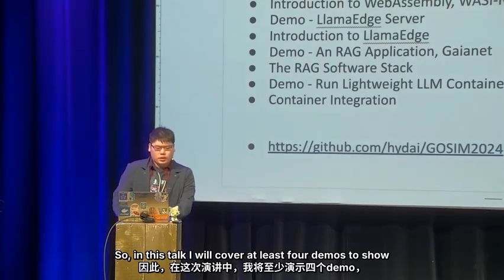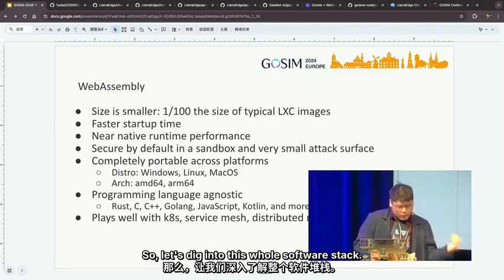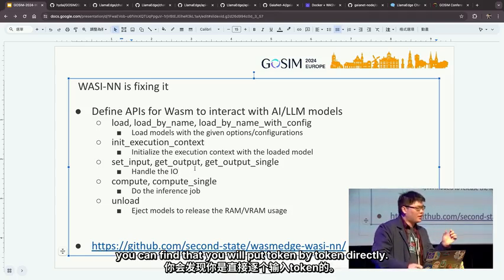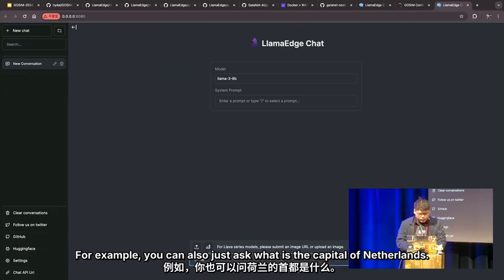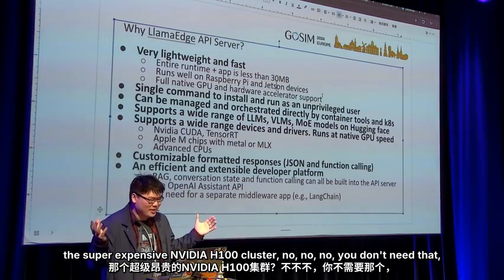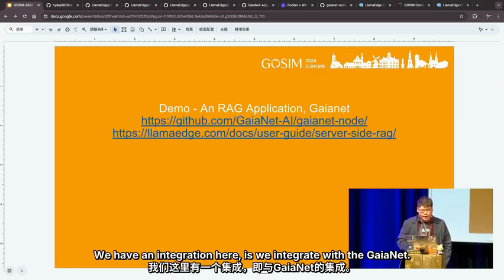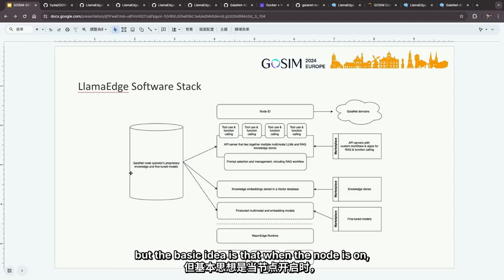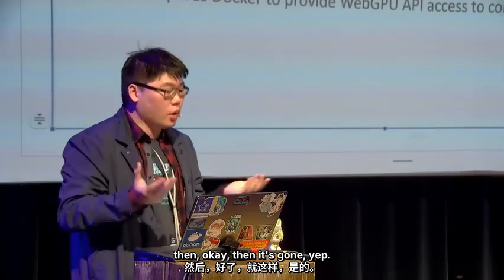Hydai Tai：编写一次，随处运行（包括GPU） GOSIM 2024 欧洲站 人工智能与智能体分论坛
Hydai 是WasmEdge Runtime 项目维护者,Second State工程负责人,Linux基金会导师,CNCF大使,llama.cpp、PyTorch和Tensorflow等人工智能推理框架的专家。他base在台北 Github和Twitter handle为@hydai